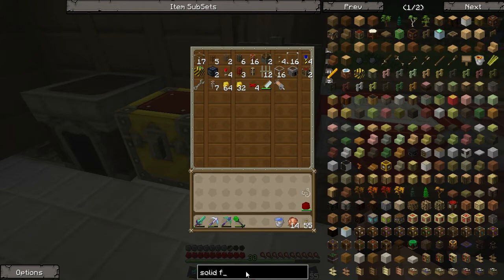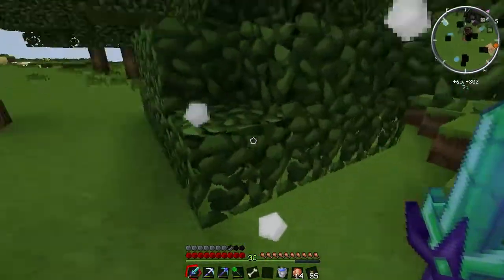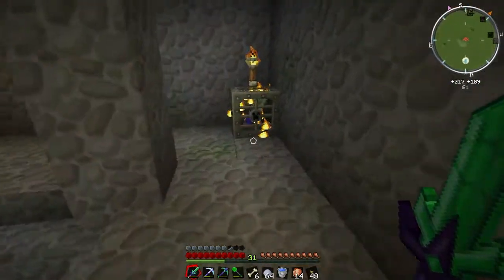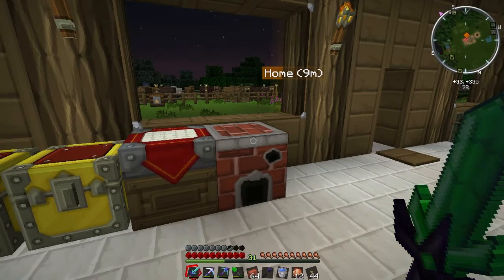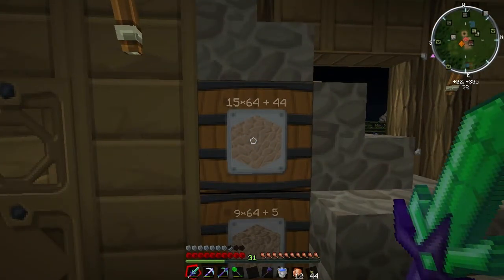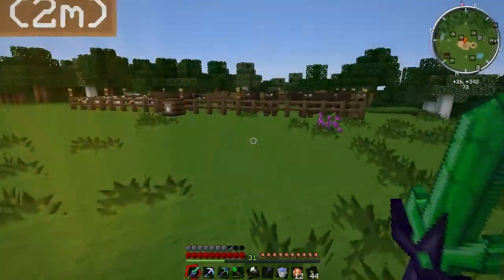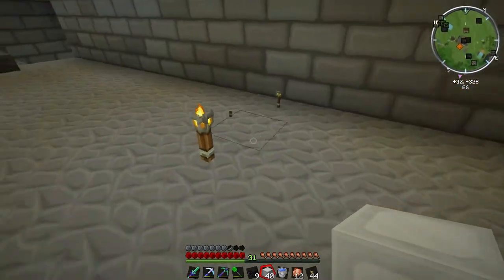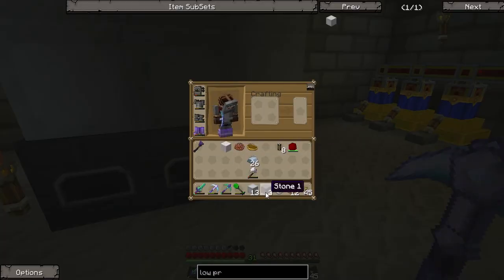Base Expansion - FTB Ultimate Ep.11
Hello everyone! This is my survival single player Minecraft Feed the Beast let's play series. Starting from scratch, no item spawning. I am using the FTB Ultimate Mod Pack.

Here is a list of the mods used:
Redpower, SecretRooms, Soulshards, Steves Carts, Thaumcraft, ThaumicBees, Thermal Expansion, Tubestuff, Twilight Forest, Voxelmods, Wireless Redstone, XReliquary, Xycraft